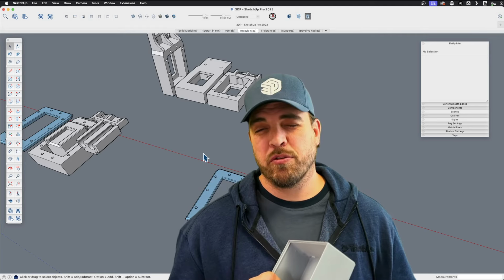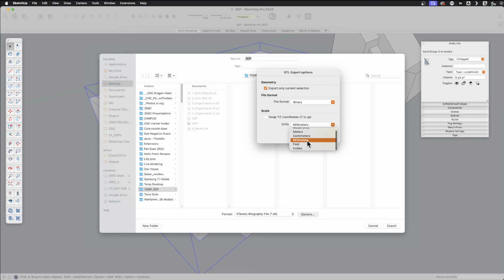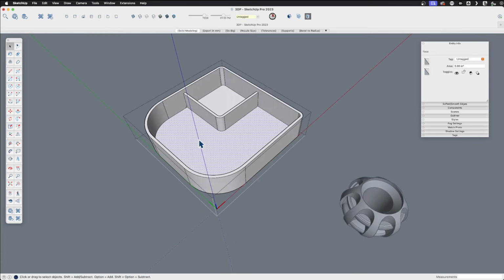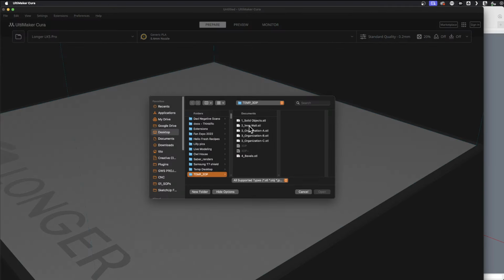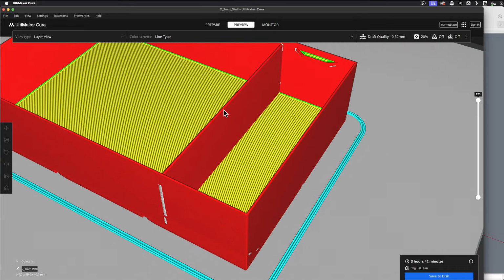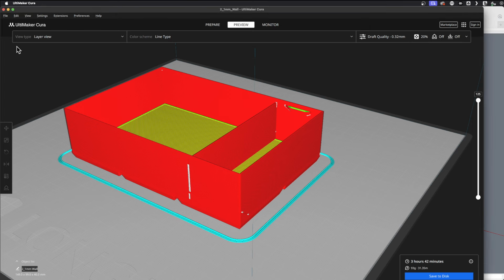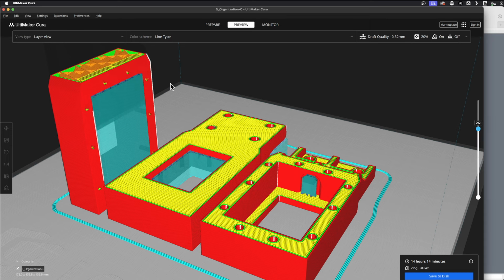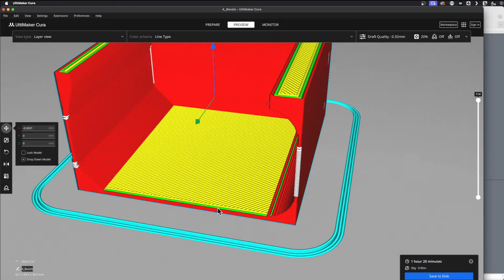Modeling for 3D Printing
Interested in creating your own 3D models for 3D printing? Let Tyson walk you through the basics and get you the skills you need to create perfect printable models in SketchUp!